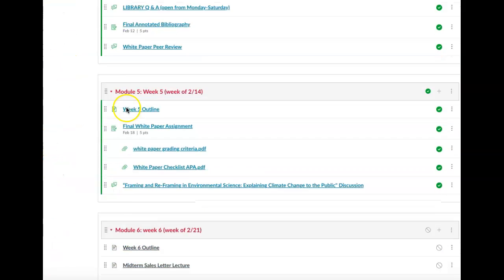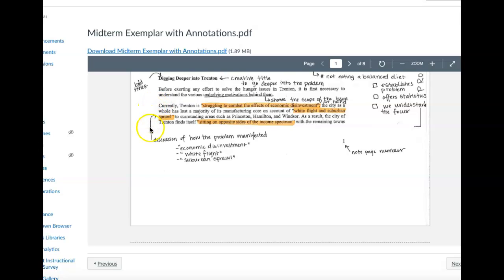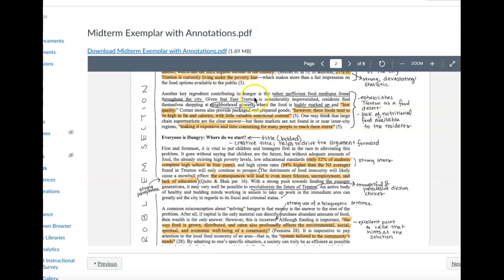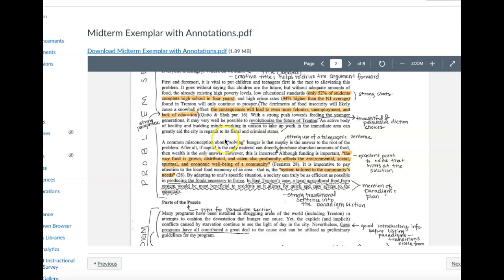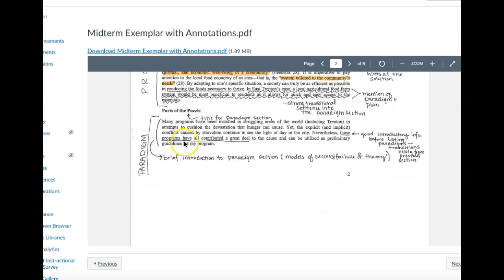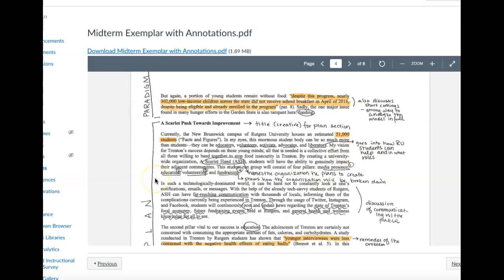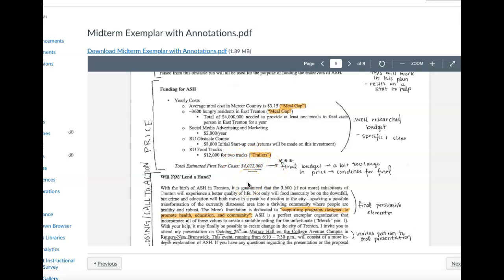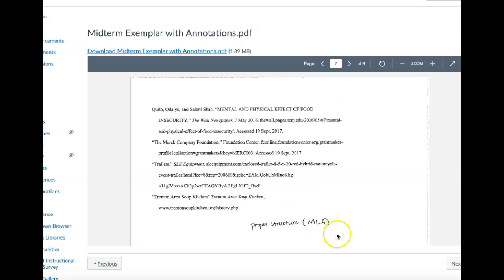302 Midterm Exemplar Discussion